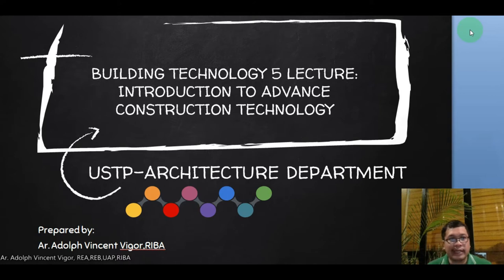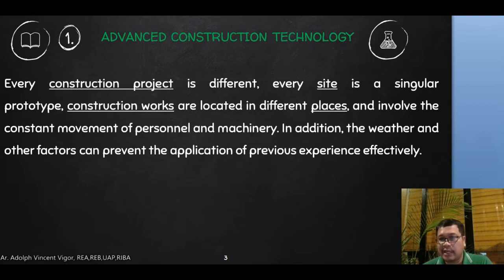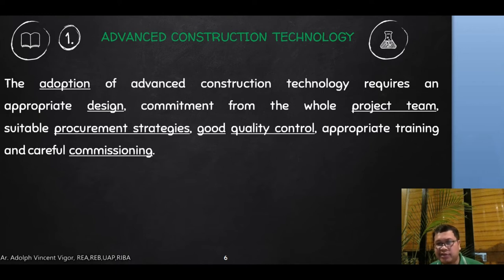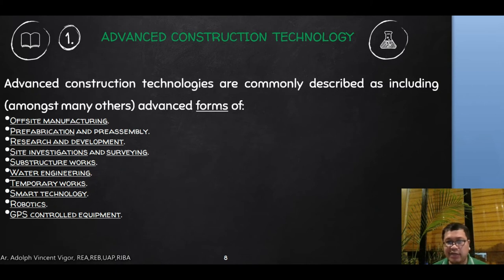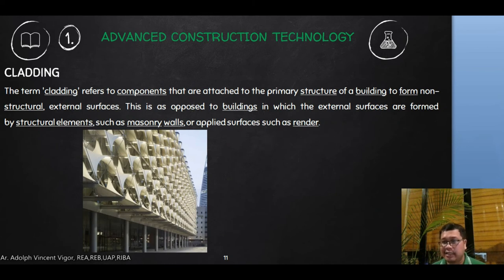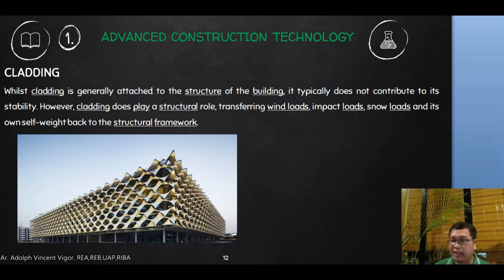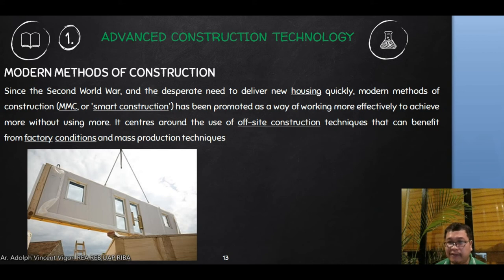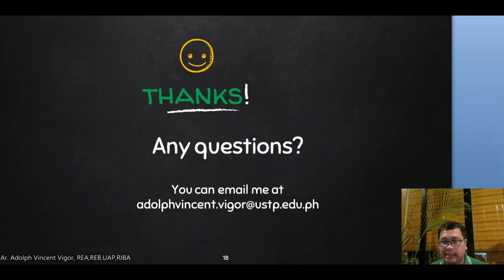BUILDING TECHNOLOGY 5 LECTURE ADVANCED CONSTRUCTION INTRODUCTION